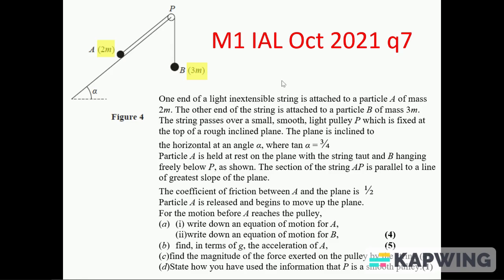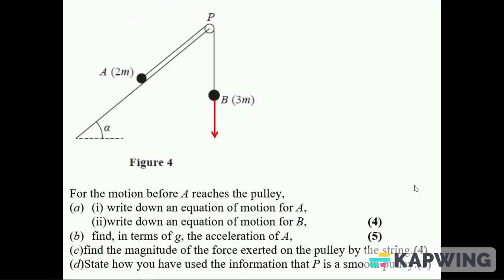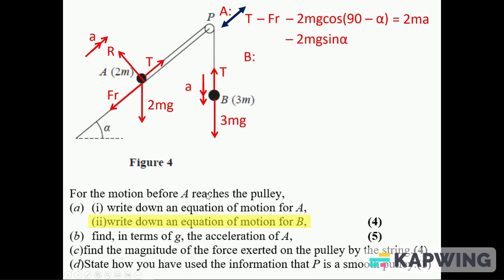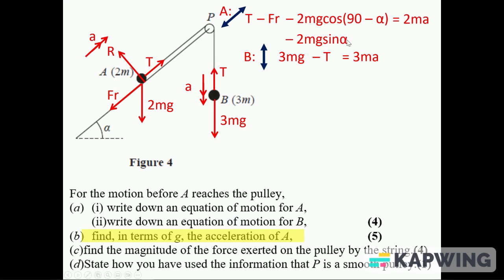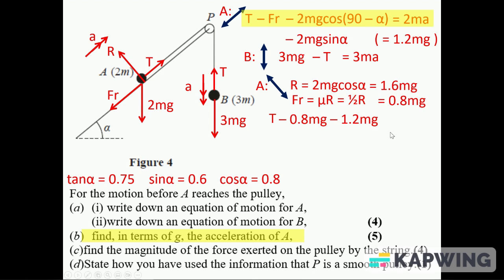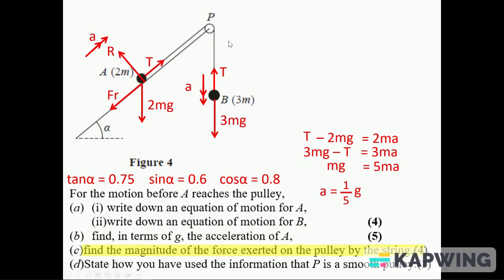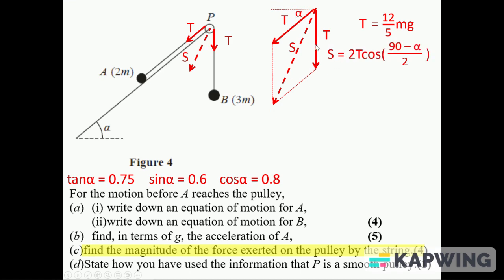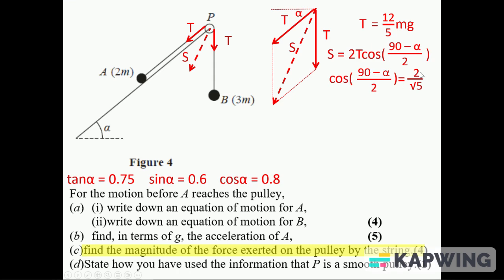M1 IAL Oct 2021 q7 Inclined planes pulley